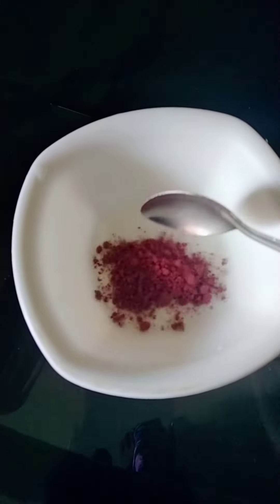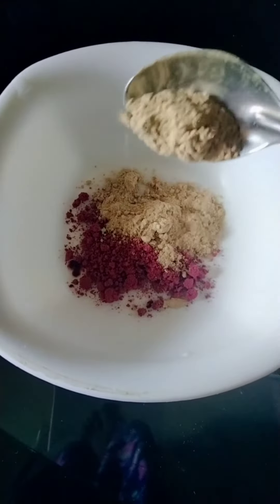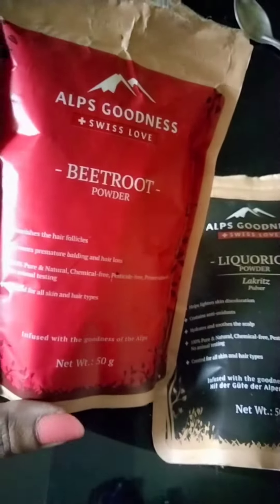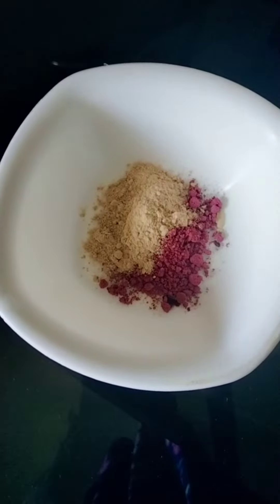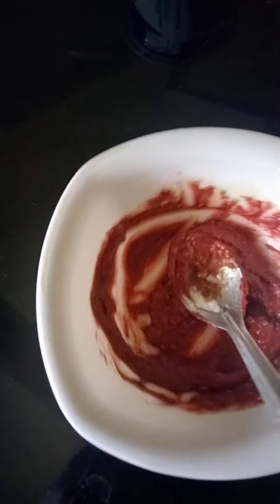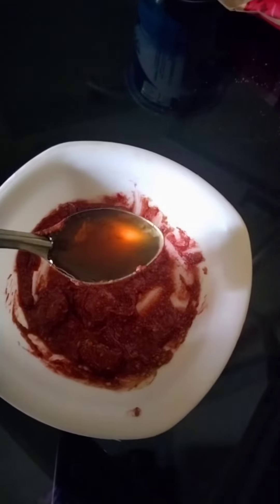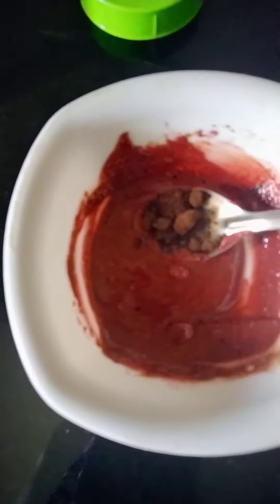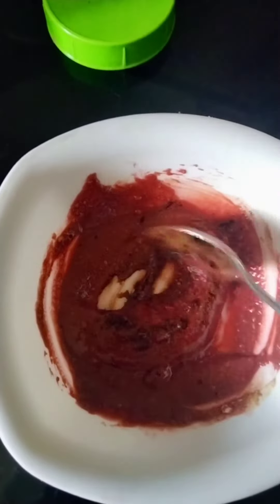Christmas നു മുഖം ഒന്നു തിളങ്ങി നിൽക്കാൻ നല്ലൊരു facepack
Hi ma dearz ❤️❤️❤️

   📌Aan Aan style 📌

Am Anju Sajil...make videos like natural beauti tips
Skin care,hair care, products review, Etc.

aan_aan_style